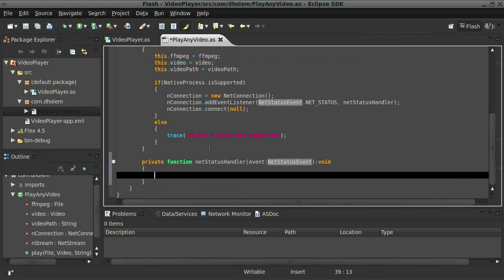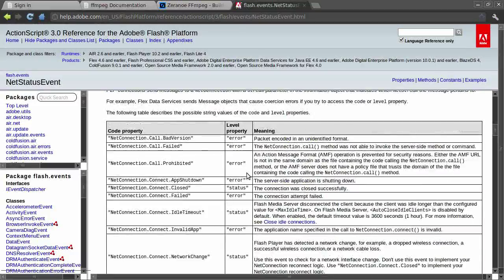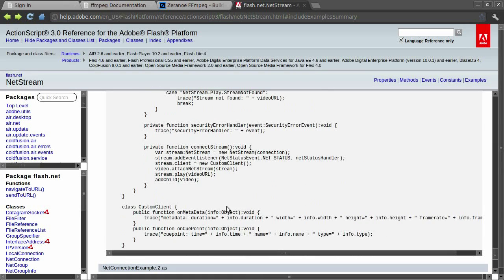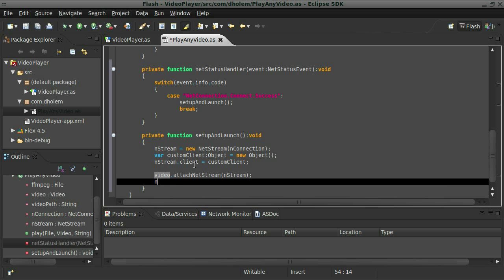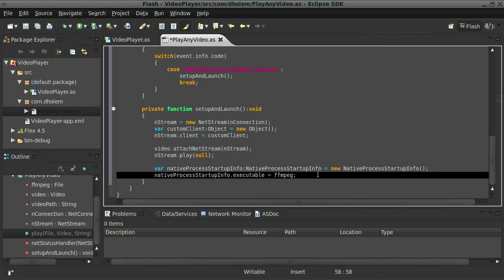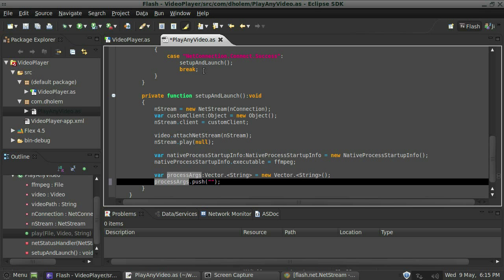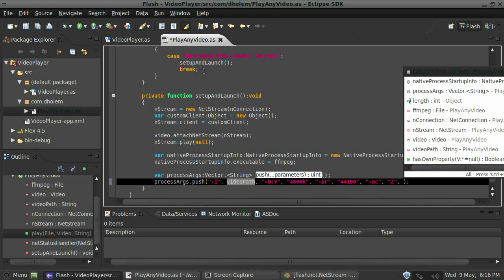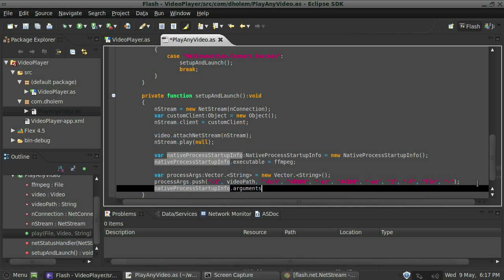Play Any Video in Adobe Air - Part 2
Second Part of a tutorial showing how to play avi, mov, mkv and many more formats in an adobe air application